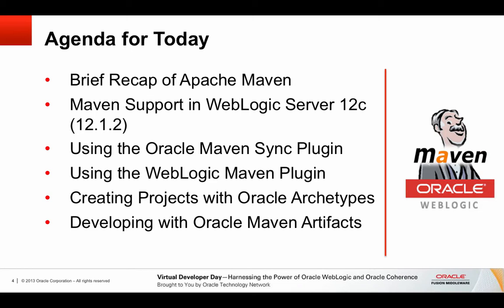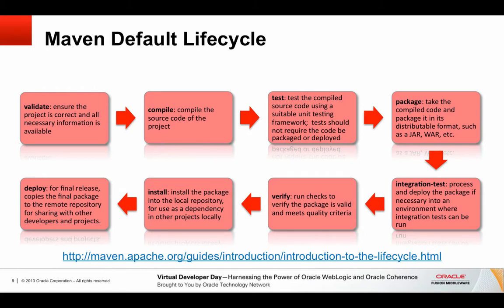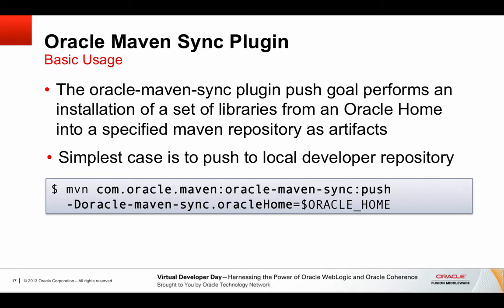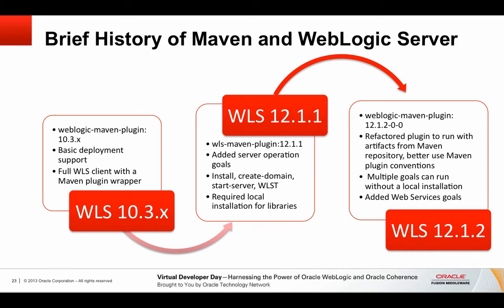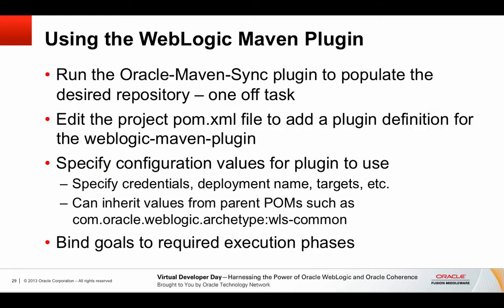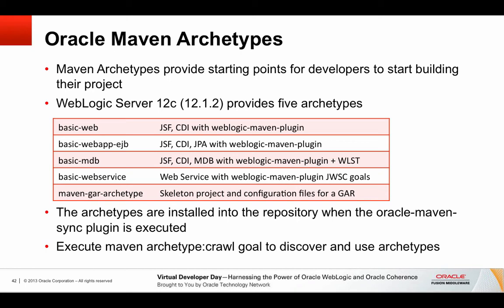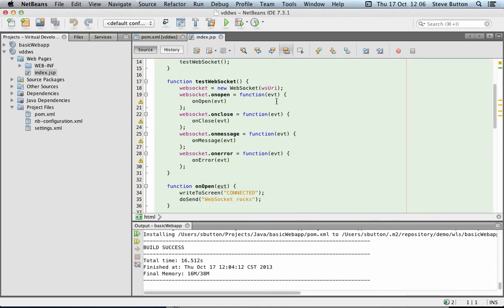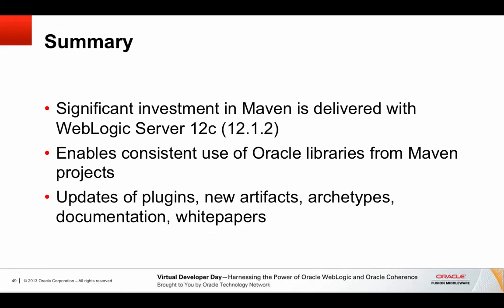Build, Test and Deploy with WebLogic 12 and Maven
The use of agile development methodologies, coupled with continuous integration services, is a growing trend in the IT industry, providing IT with the ability to confidently and reliably execute on development projects. Oracle WebLogic Server 12.1.2 continues to extend its level of support with Apache Maven, enabling it to be easily and efficiently used within these modern development practices. In this video Steve Button demonstrates the new Maven-related capabilities in Oracle WebLogic Server 12.1.2, including the ability to push Oracle
Database libraries into a Maven repository using a standardized set of project object models. You'll also
learn to use enhancements in the Oracle WebLogic Server Maven plug-in to execute goals without a
local installation, and we'll explore the new archetypes to help jump-start development projects.